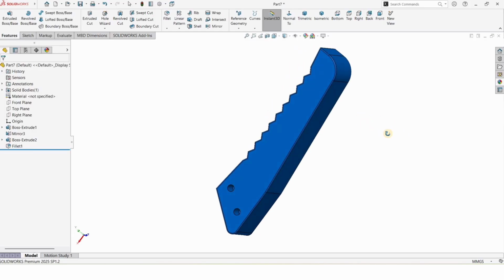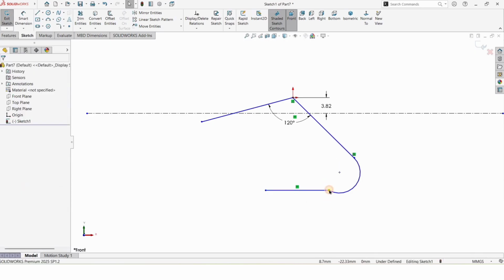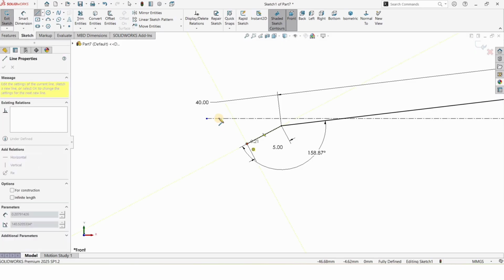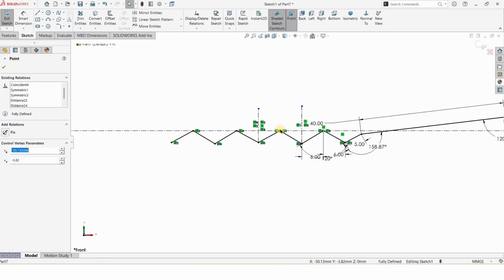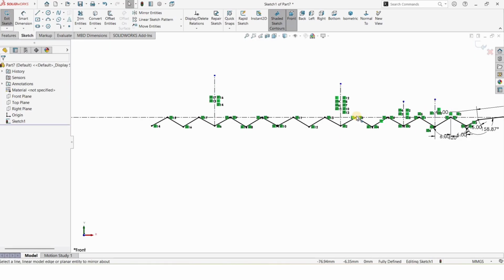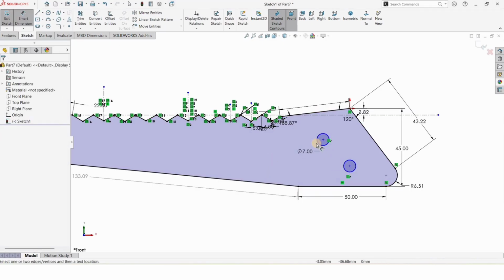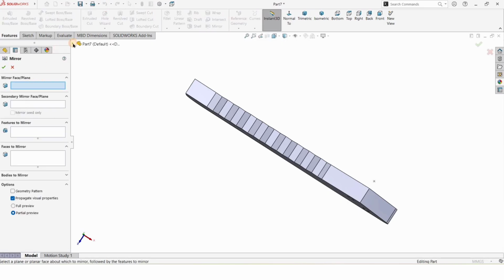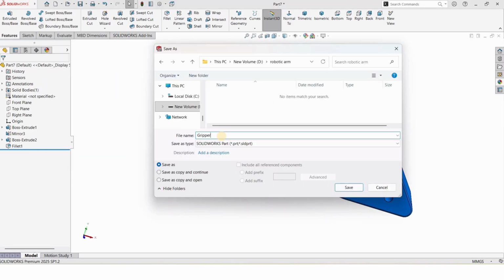Robotic Gripper Jaw Modeling in SOLIDWORKS | 3D CAD Tutorial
In this SOLIDWORKS 3D CAD tutorial, you will learn robotic gripper jaw modeling step by step. This video is part of a complete robotic gripper design series in SOLIDWORKS, where we create all components and later assemble them into a functional robotic gripper that can be integrated with a robotic arm.

In this tutorial, we model a robotic gripper jaw in SOLIDWORKS from start to finish. The workflow begins with creating a new part file and setting up the project structure, and continues through the full modeling process until the robotic gripper jaw is completed and saved as a dedicated part file.

You will learn how to create reference sketches and build the required working sketches that define the overall shape of the robotic gripper jaw. We focus on applying proper sketch relations and geometric constraints to ensure the model is fully defined and mechanically accurate.

Throughout the tutorial, we use essential SOLIDWORKS features and modeling commands to transform sketches into a detailed 3D CAD model. The methods shown here are commonly used in real mechanical engineering and robotic gripper design projects.

In upcoming tutorials, this robotic gripper jaw will be assembled with the robotic gripper body and other parts, and the full robotic gripper can then be integrated with a robotic arm assembly in SOLIDWORKS.

Topics covered in this SOLIDWORKS 3D CAD tutorial:
Robotic gripper jaw modeling
SOLIDWORKS robotic gripper design
Reference sketches in SOLIDWORKS
Sketch relations and constraints in SOLIDWORKS
Linear and angular dimensions in SOLIDWORKS
Mechanical part modeling in SOLIDWORKS
3D CAD modeling workflow in SOLIDWORKS